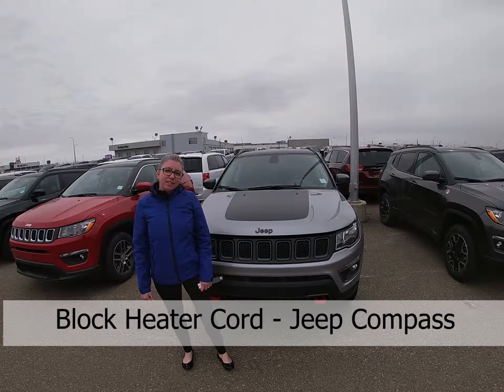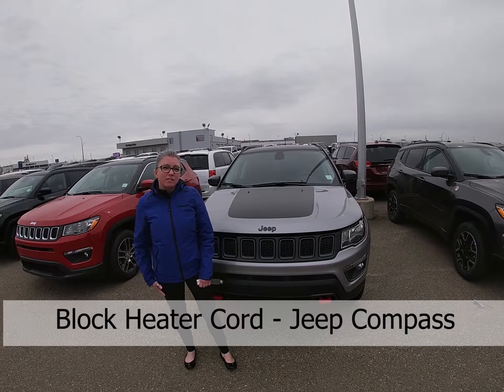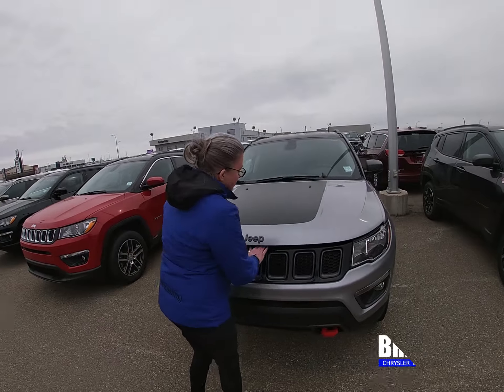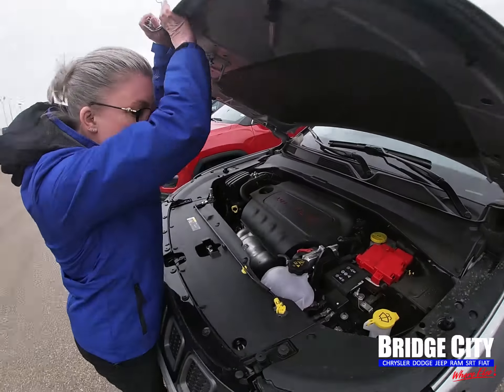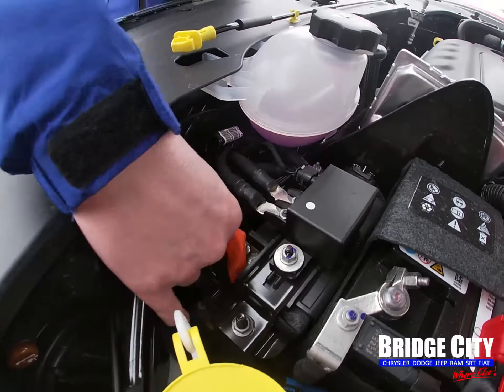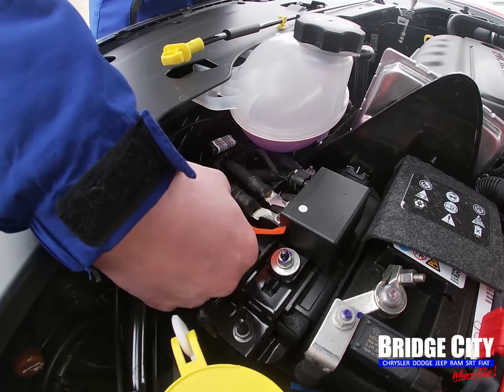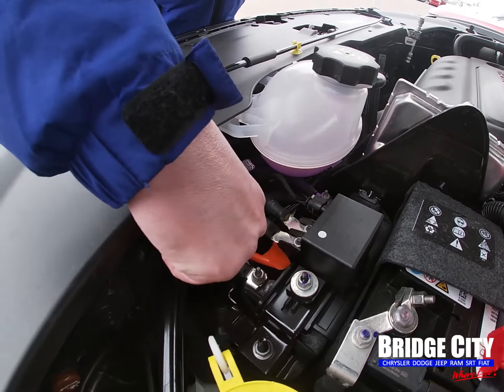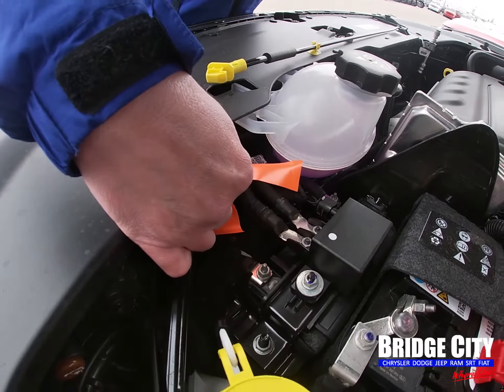Block Heater Cord Jeep Compass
Learn where the block heater cord is in your Jeep Compass!